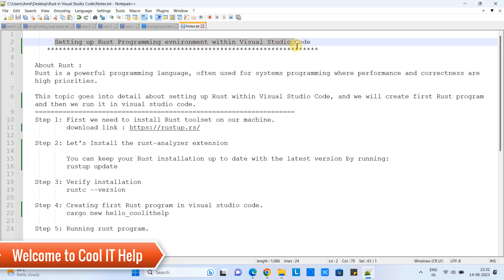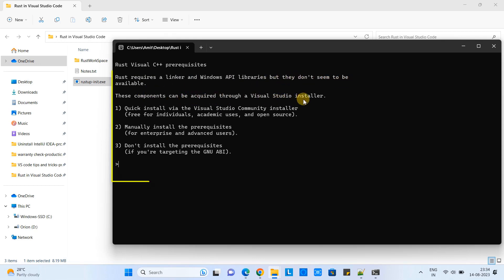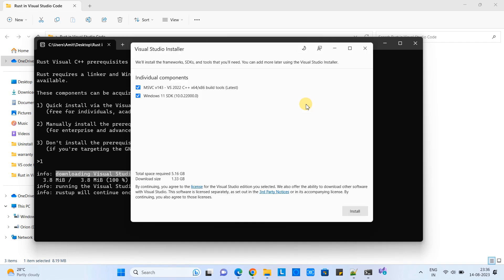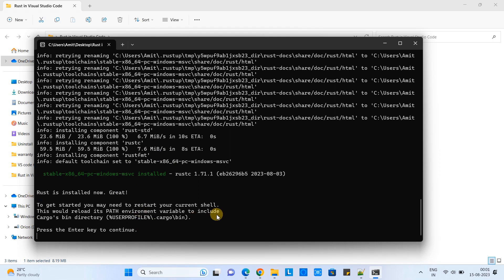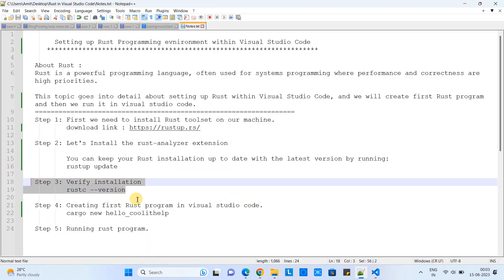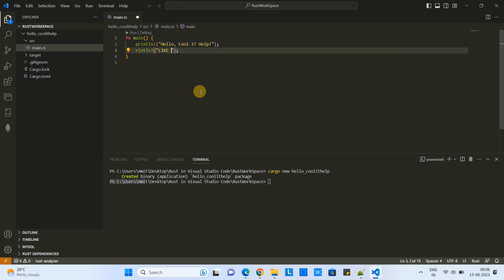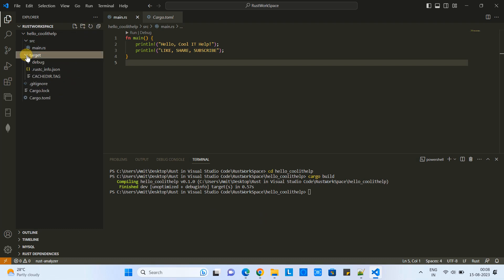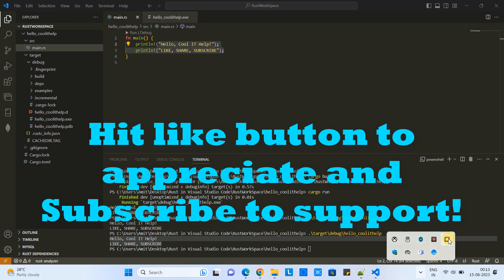Setting up Rust Programming environment within Visual Studio Code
Rust is a powerful programming language, often used for systems programming where performance and correctness are high priorities.
Rust is a multi-paradigm, general-purpose programming language that emphasizes performance, type safety, and concurrency. It enforces memory safety—ensuring that all references point to valid memory—without requiring the use of a garbage collector or reference counting present in other memory-safe languages.

In this tutorial, you will learn about setting up Rust within Visual Studio Code, and we will create first Rust program and then we run it in Visual Studio Code.